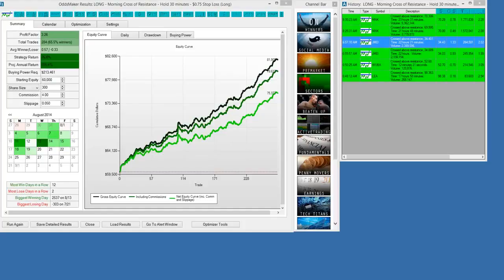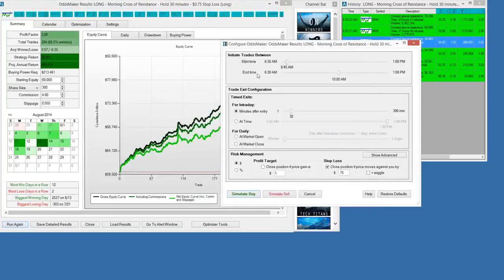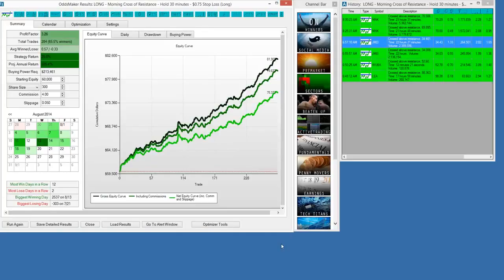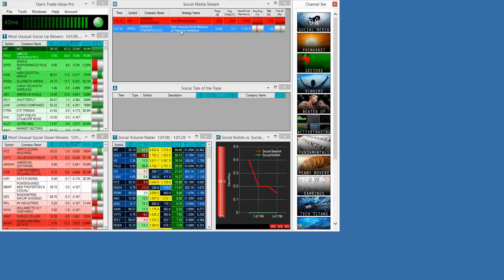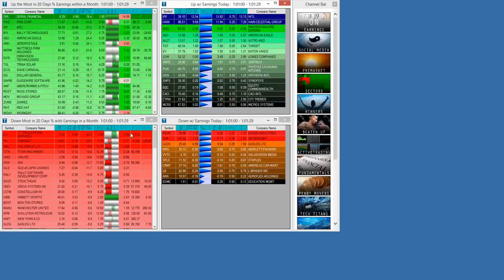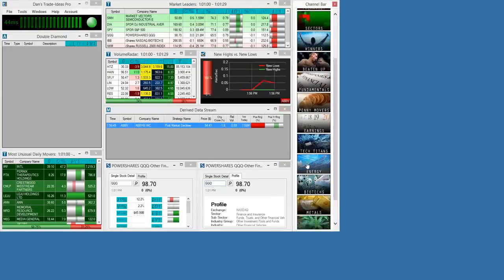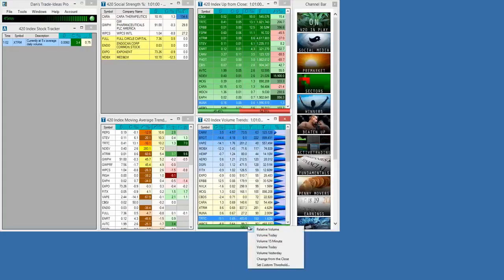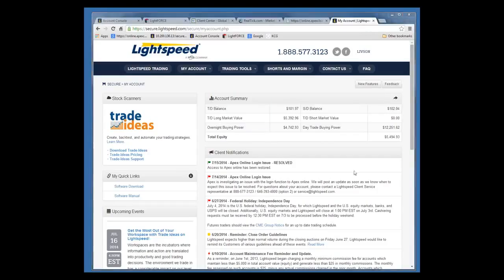Learn How to Get Started with Lightspeed Trading and Trade Ideas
Dan Mirkin, CEO of Trade Ideas, gives this comprehensive presentation on how to utilize Trade Ideas, the AI-powered investment discovery and stock screening software in conjunction with Lightspeed Trader professional trading software from Lightspeed Trading. Lightspeed partners with Trade Ideas to bring the latter’s capabilities into the hands of all existing Lightspeed customers.